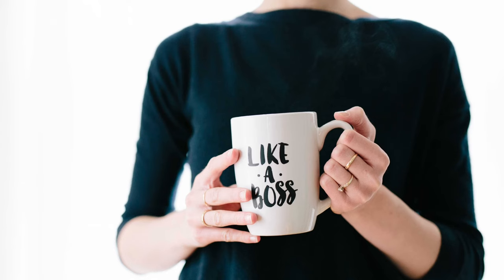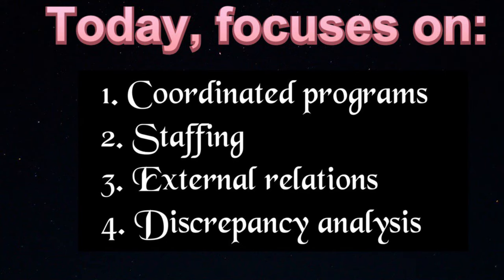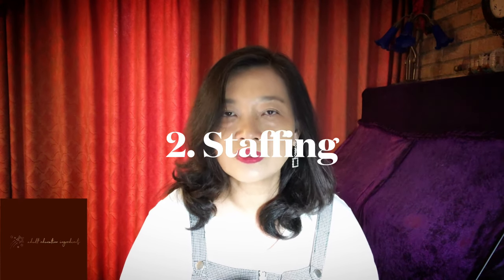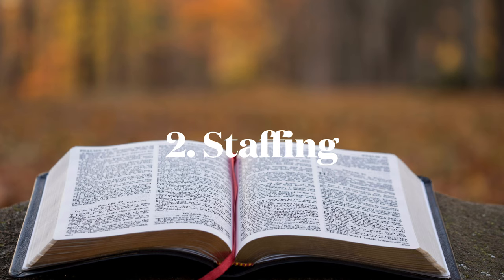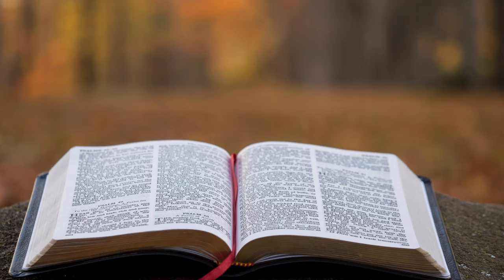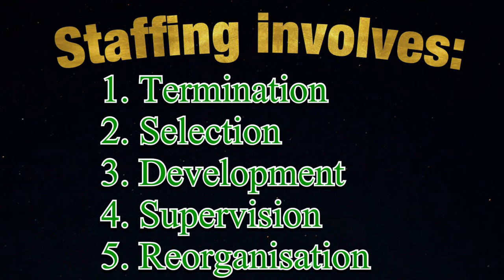Leadership Strategies and Techniques - Part 2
What leadership strategies we learnt today ? To coordinate programs, we must focus on program origins, orientation of resource persons, planning committees, supervision and situational influences. What are the five elements of staffing? What are the five elements of external relations?

Adult Education related books:
🧚Socialcultural perspectives on learning through work
🧚The strategic use of learning technologies
🧚Address the spiritual dimensions of Adult learning
🧚Transforming Adults through coaching
🧚Participatory literacy education

Reference
Knox, A.B.     1982   Leadership strategies for meeting new challenges. New directions for continuing education. Issue number 13. Jossey-Bass publishers.